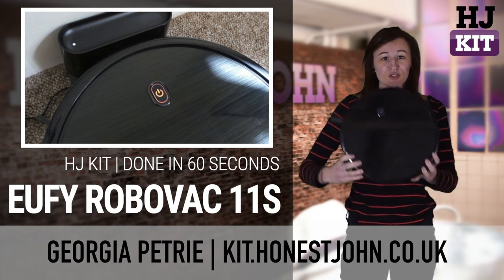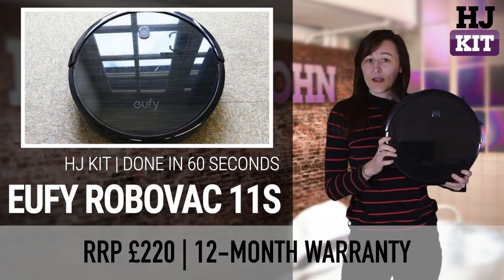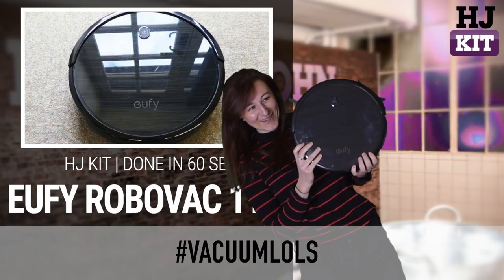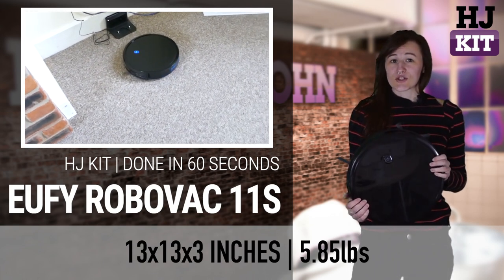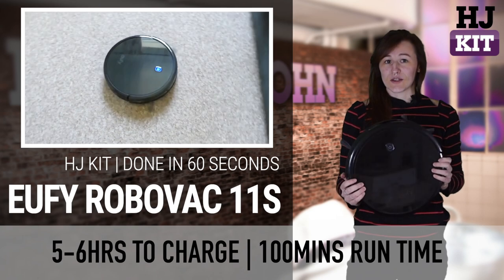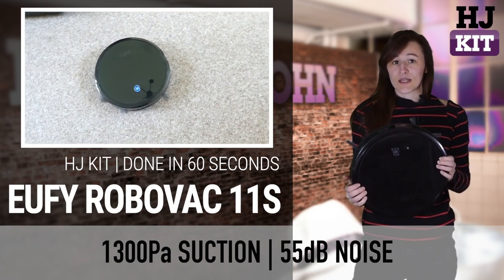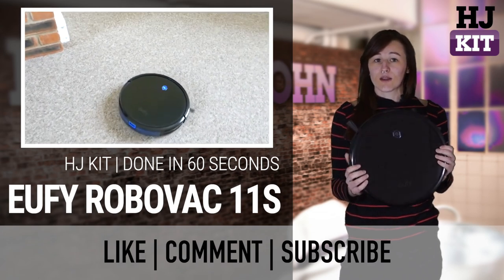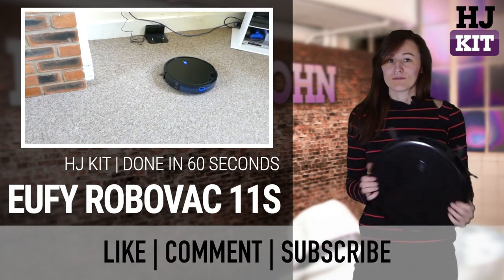Done In 60 Seconds | Review: Eufy Robovac 11S - sucks but doesn't suck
The Eufy Robovac 11S is an automatic vacuum cleaner by the good folk at Anker. It's not perfect, but it's an amazing thing for the price. Here's our little video, but you can read much more about it